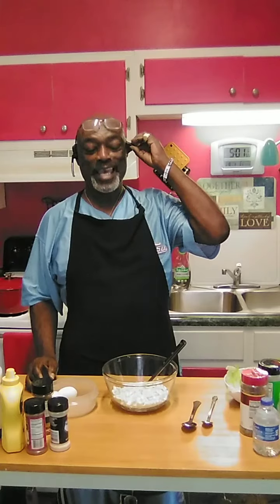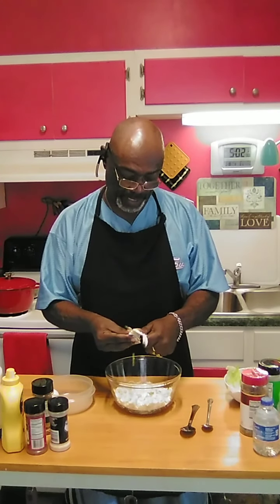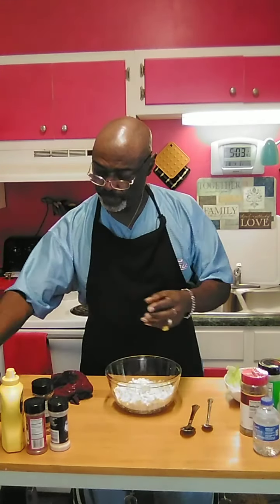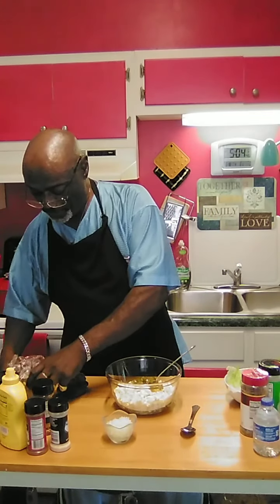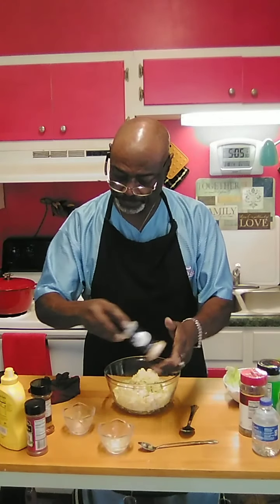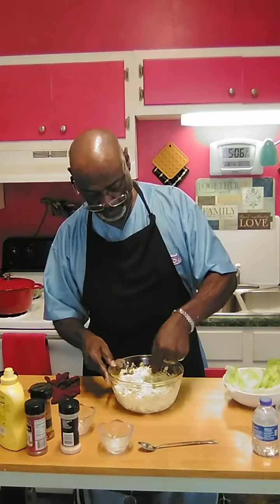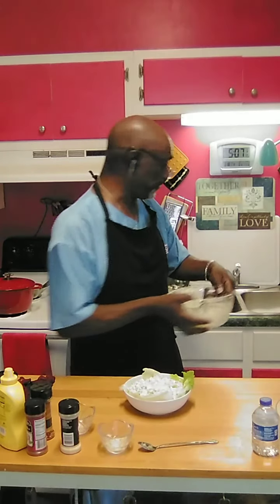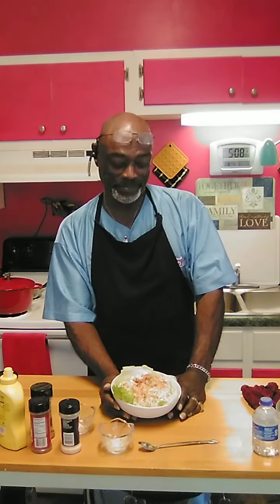Classic Egg Salad